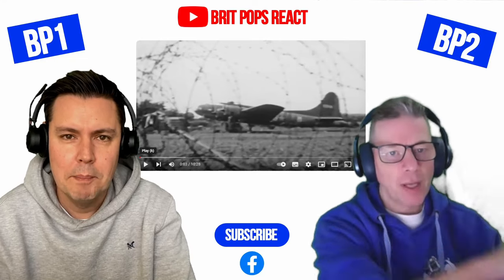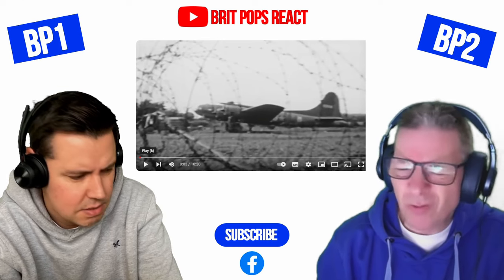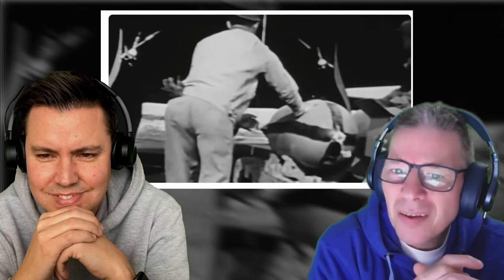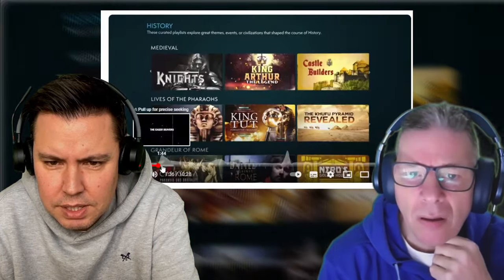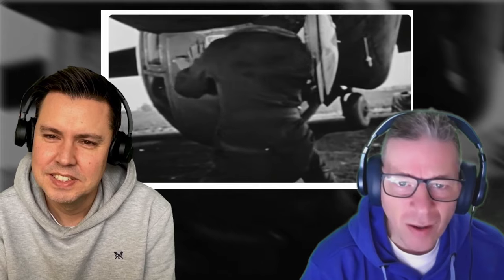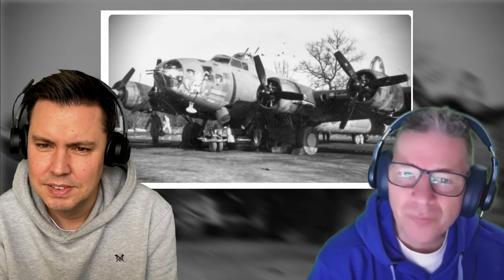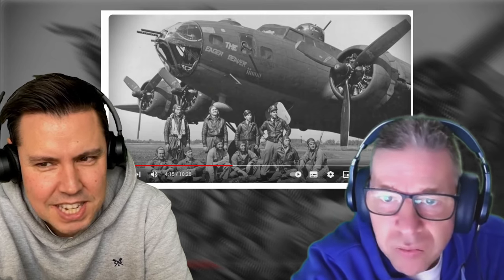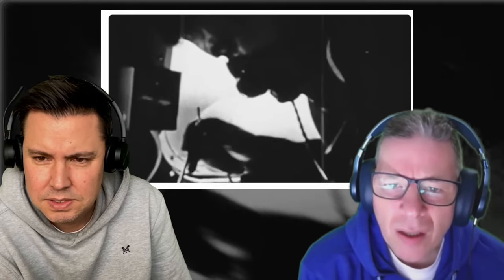Bomber - Old 666 Modified B-17 (BRITS REACTION) The Eager Beavers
Hopefully you enjoy our style of reactions, including todays video: Bomber - Old 666 Modified B-17 (BRITS REACTION) The Eager Beavers

We don’t have a donations page but if you would like to support the channel we welcome super thanks on our videos or during our Live shows, thanks for your support.

You can use the link below to "Buy us a Cuppa and more!!"

OUR AMAZING PATREONS!

Barbara  L
Becca
Billy Allen
Brian Struebing
Cheryl
Dale Fling
Dave Mellet
DebbierR
Dee Savage
Edward Hayward
Elmar Winkler
Firefighter Chick
G Bulmer
James Hawkins
Jamie M
Japcar84
Jenni Upcott
Jennifer James (wtfwebgoddess)
Joel Feuchtinger
Jon Jeffrey Olsen
Kari Williams
Kenneth sellers
Laura Sands
Mark
Michael Coleman
Peter Richards
Rachel Dacus
Robert crosier
Ron Crans
Ron Lim
Shahzaib Ahmed
Sylvia Wagers
Tom hemmer
Tricia Carr
Troy Ross
Tundiel
William Ang

Support the Artist or Video Creator by visiting the link to the original video: